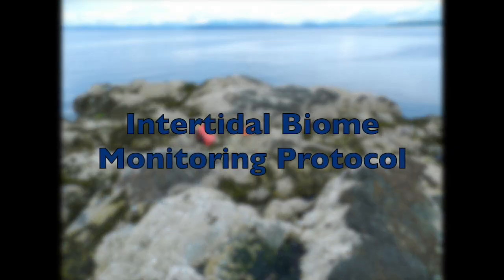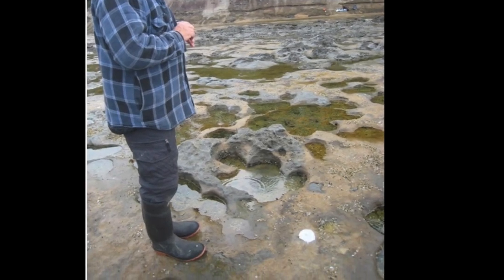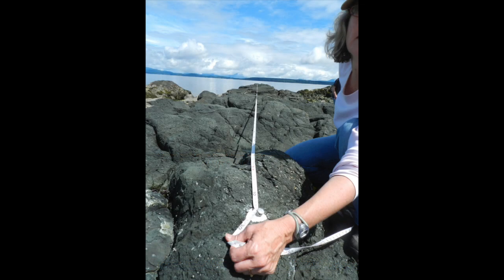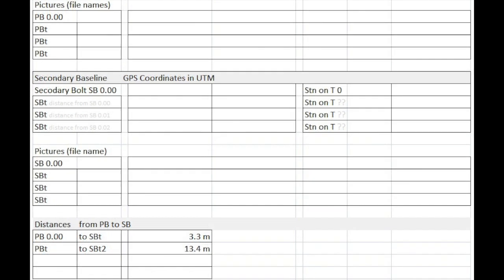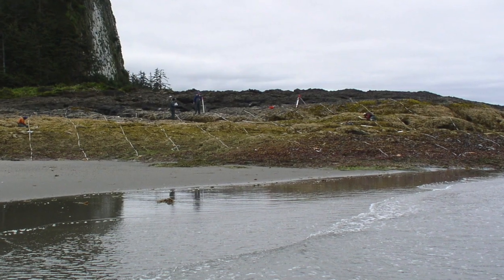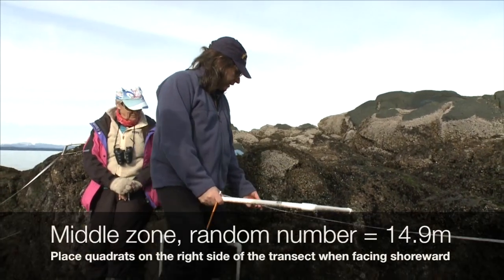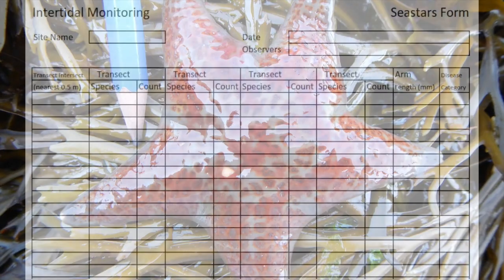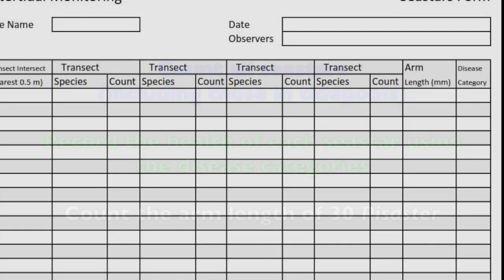Long-term Ecological Monitoring in BC Parks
BC Parks has a Long-term Ecological Monitoring program that helps to understand how ecosystems in BC’s parks are changing over time. This video focuses on the intertidal protocol, which measures the species found in between the points of the lowest and highest tides.

To learn more about BC Parks Long Term Ecological Monitoring Program,